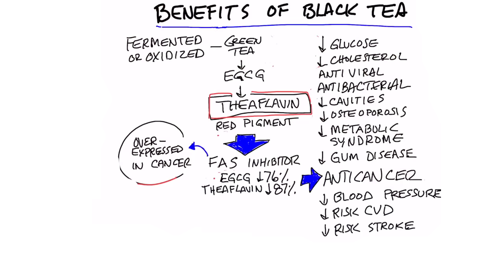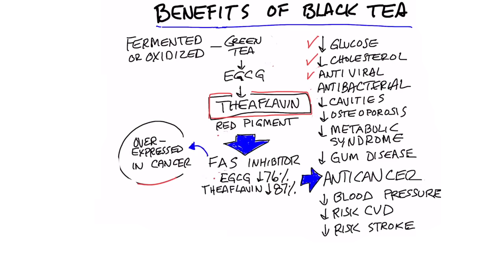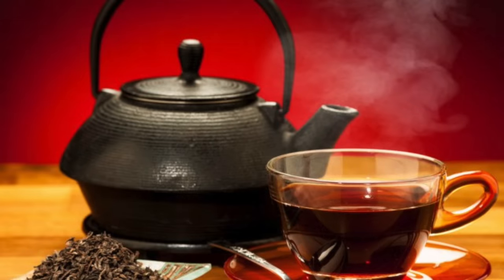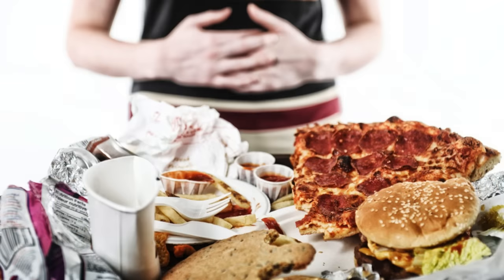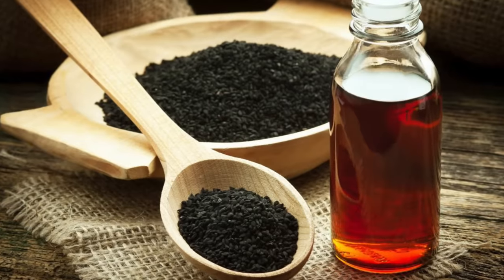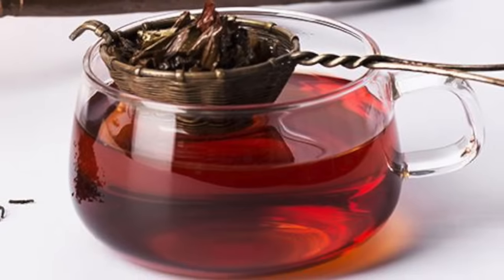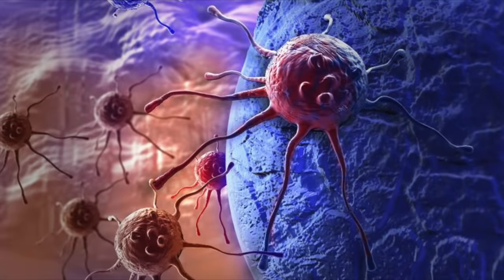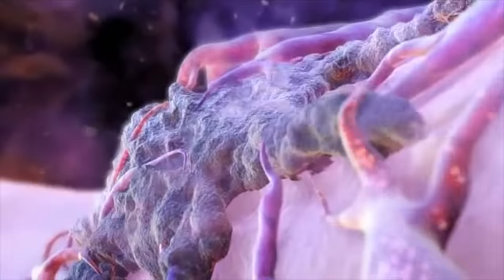Black Tea: Its Most Powerful Benefit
Timestamps
0:00 Black tea: The most powerful benefits
1:08 What is black tea?
1:30 Black tea and cancer

In this video, we’re going to talk about black tea. What are the most powerful benefits of black tea? Let’s take a look.

Black tea…
• Regulates glucose
• Lowers cholesterol
• Has antiviral properties
• Has antibacterial properties
• Helps prevent cavities
• Helps decrease the risk of osteoporosis
• Helps decrease the risk of metabolic syndrome
• Helps reduce gum disease
• Has anti-cancer properties
• Supports healthy blood pressure levels
• Lowers risk of cardiovascular disease
• Lowers risk of stroke

Now, it’s important to note that you won’t see these benefits on an unhealthy diet. They can’t make up for poor diet choices. However, if you are on a healthy keto diet, black tea can help support your body and promote these health benefits.

In my opinion, the biggest benefit of black tea has to do with its anti-cancer properties.

Black tea is an oxidized version of green tea. This gives you a new compound called theaflavin. This is a powerful phytonutrient that gives black tea a red tint.

FAS stands for fatty acid synthase. What does this mean? It’s an enzyme that helps you make lipids in your body. Cancer cells happen to need a lipid membrane to exist. The enzyme that makes this fatty acid is overexpressed in cancerous tissue.

Black tea helps inhibit this enzyme. In turn, this helps lower the risk of cancer.

I hope this helped enlighten you on these incredible benefits of black tea.